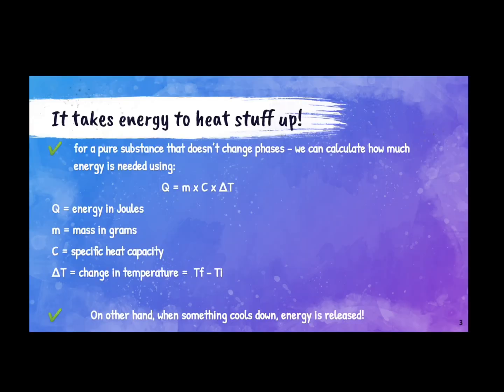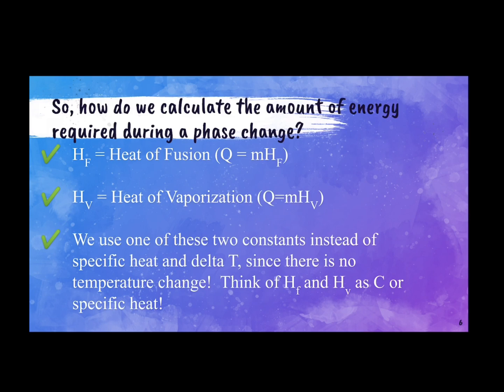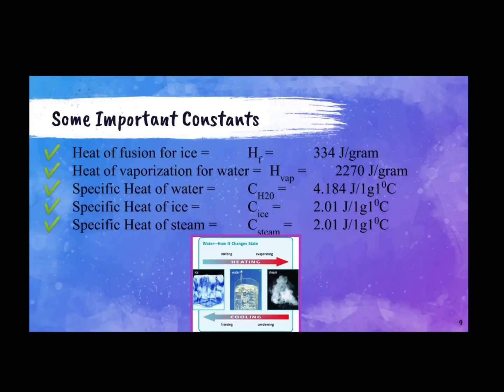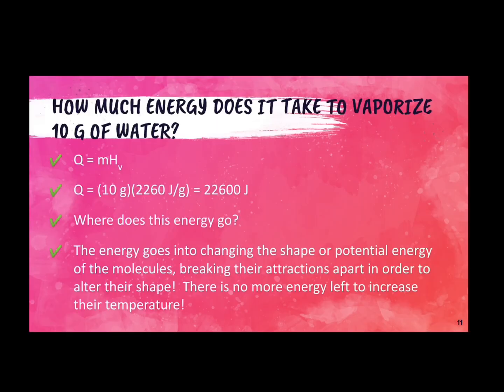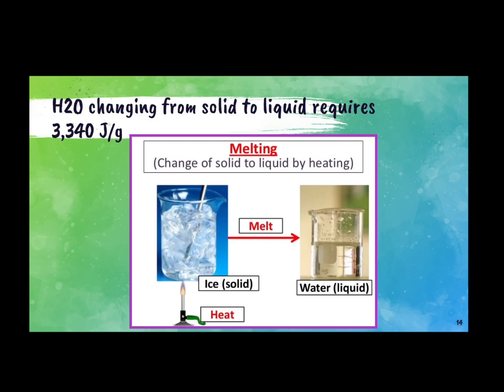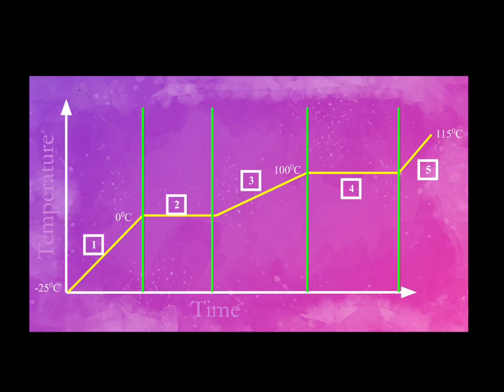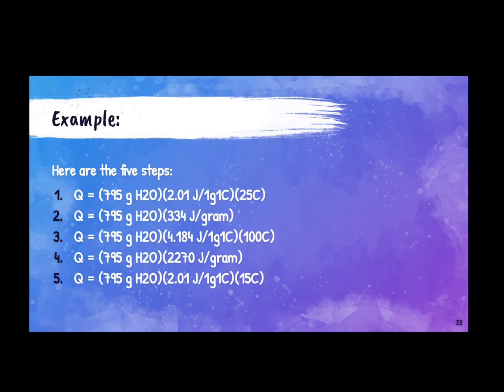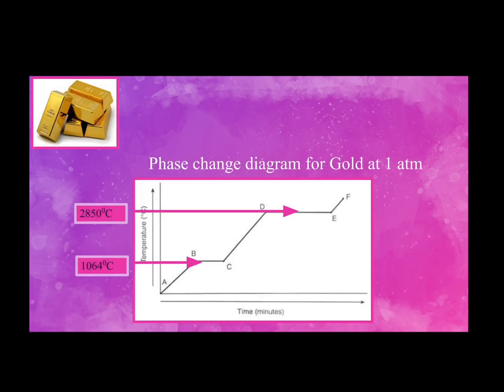Chemistry 2: Unit 6, Phase Changes and Heat Notes